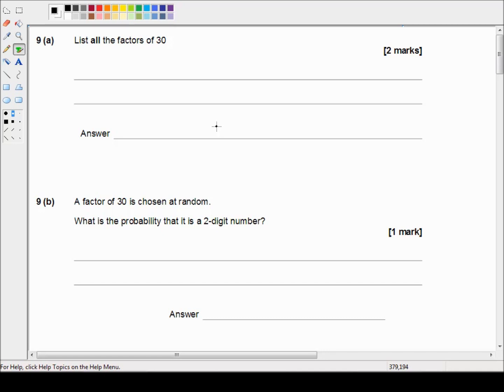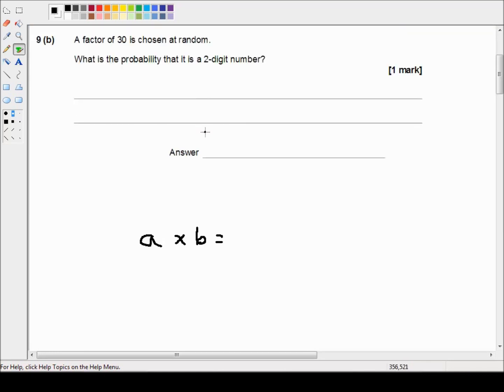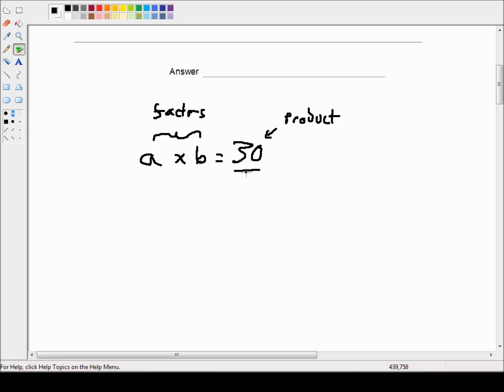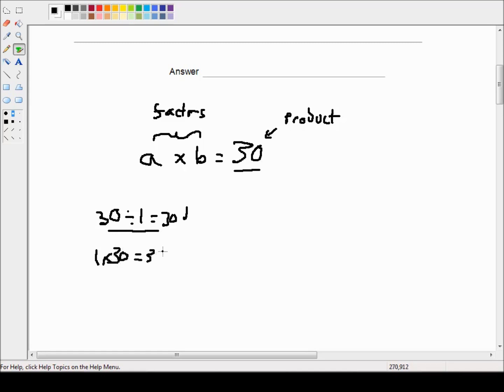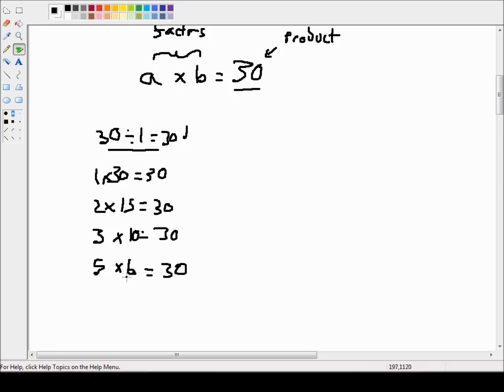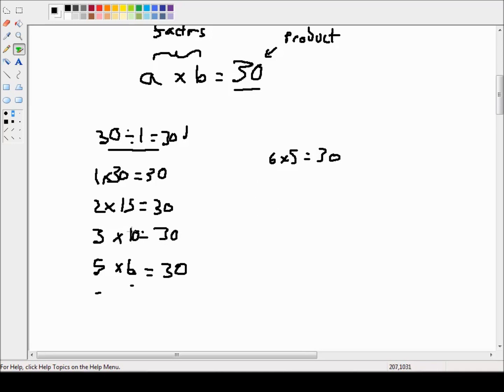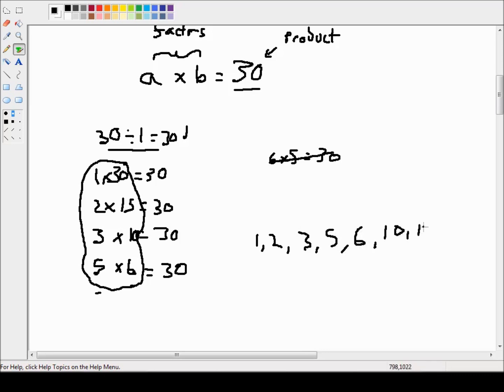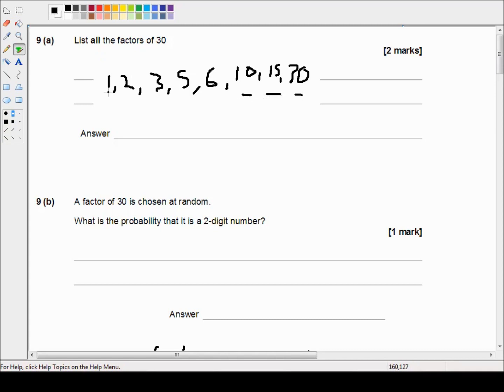AQA GCSE 8300 3F June 2017 Question 9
In this video I look at question 9 from the AQA GCSE 8300 series.  This is the third paper in the foundation tier which is a calculator paper.